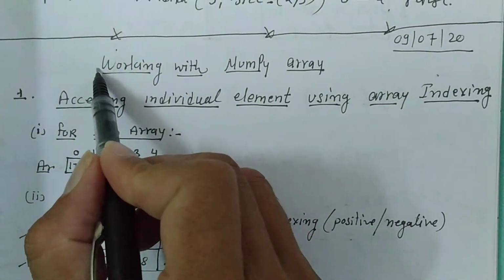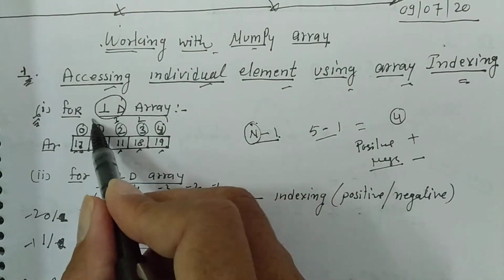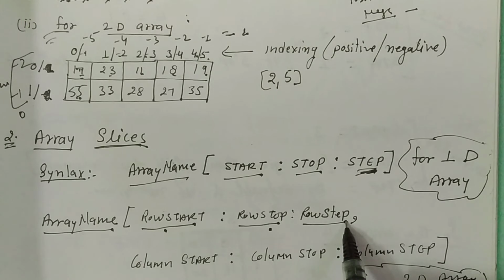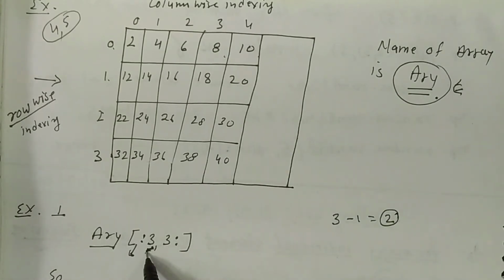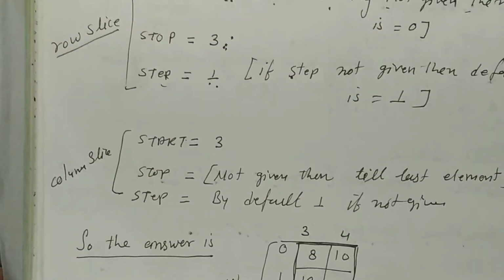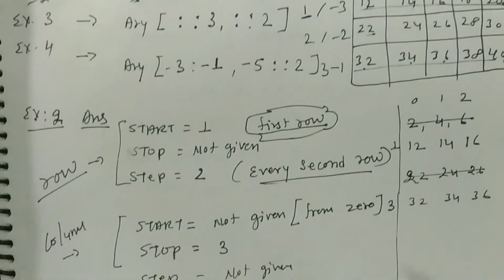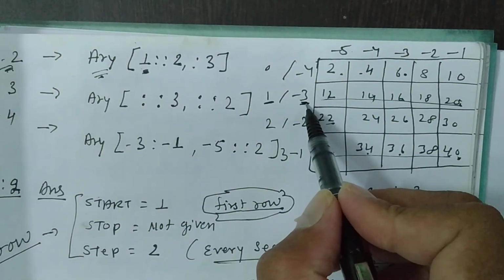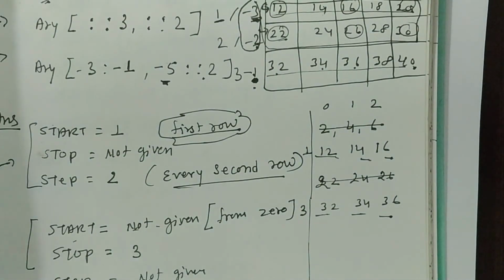CLASS XII IP CH 1 WORKING WITH NUMPY